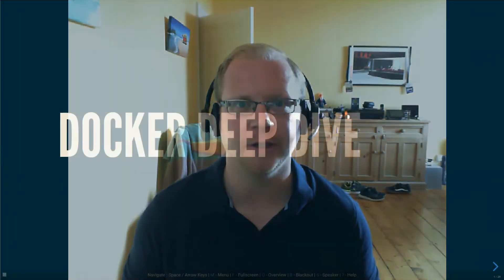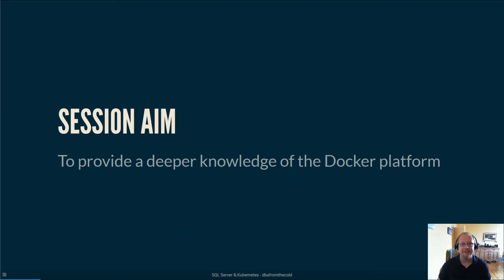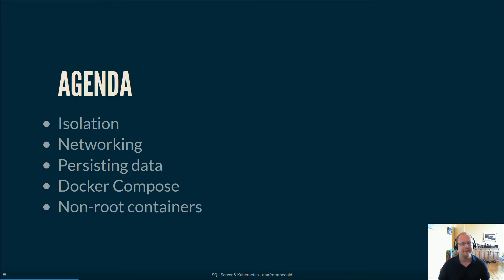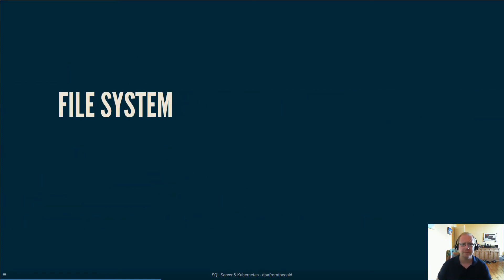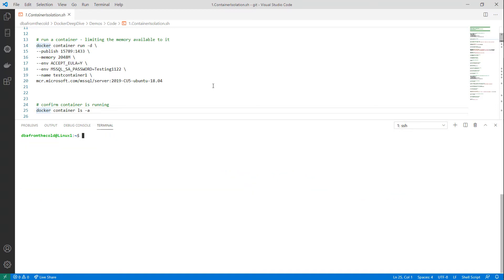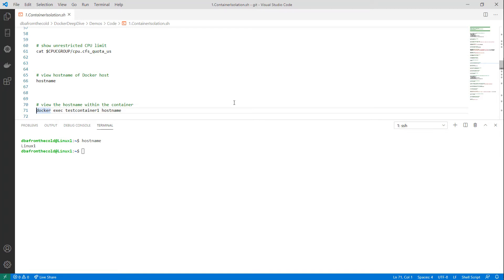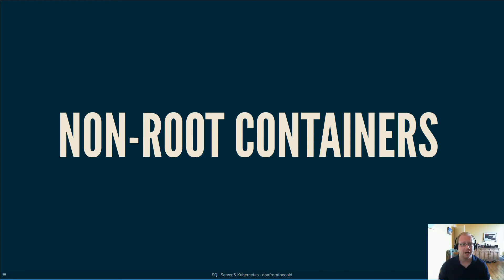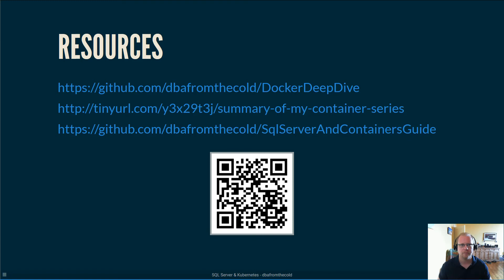Docker Deep Dive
Played around with SQL Server in containers and want to delve further into the platform? This session is for you!
In this session we'll dive straight into the Docker platform and investigate its internals.
Speaker BIO: SQL Server DBA originally from Wales but now exploring Ireland.

Blogging at dbafromthecold.com and has spoken at multiple events in Europe and the US.